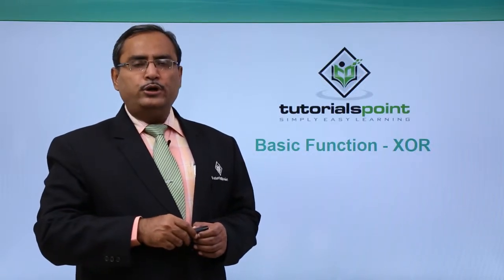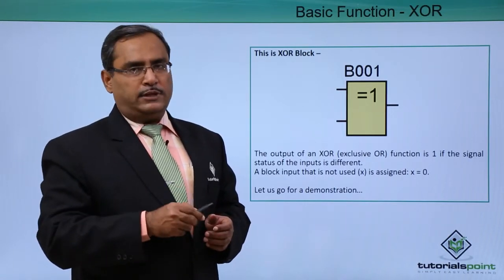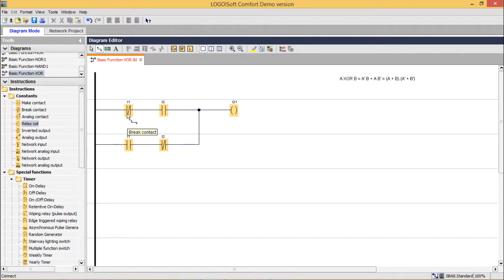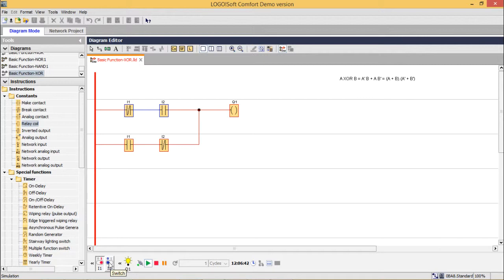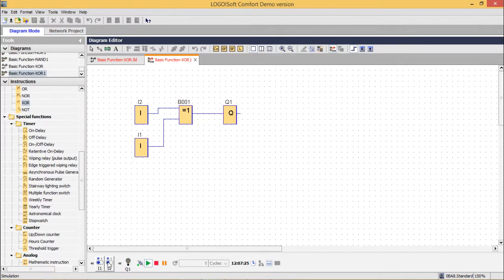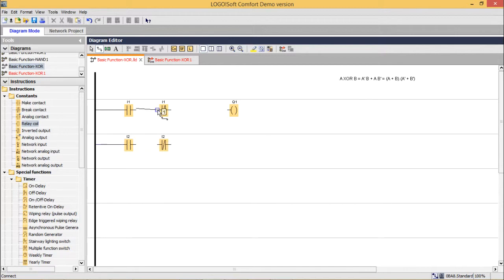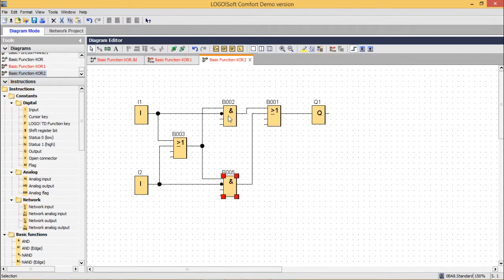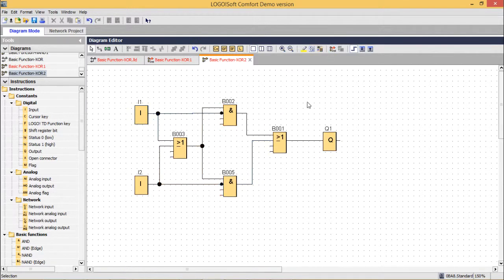Implementation of XOR Logic